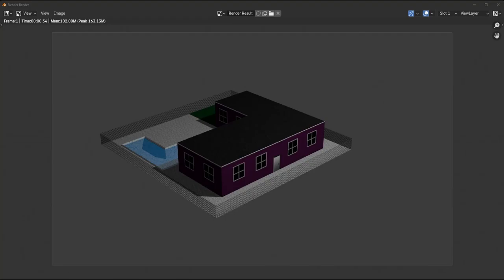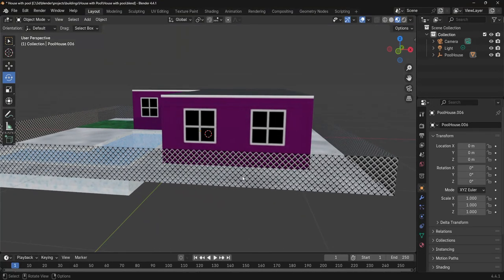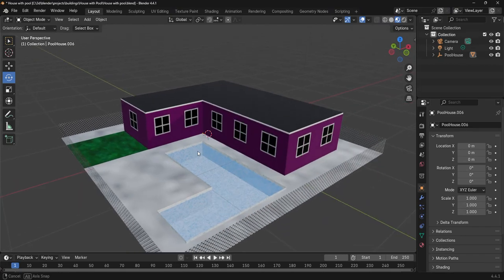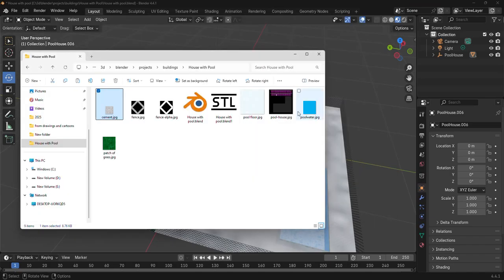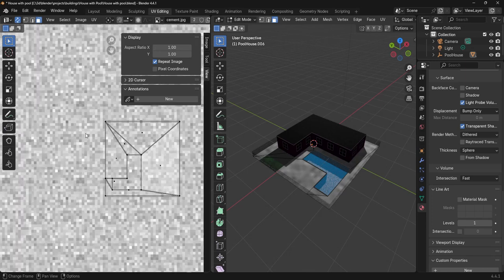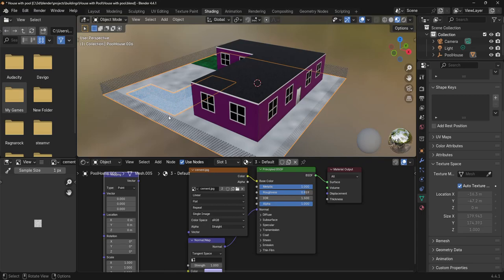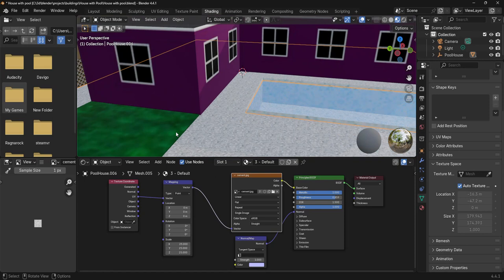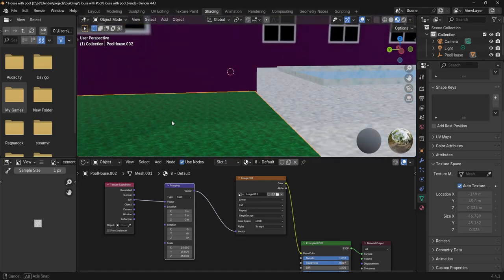How to Tile Textures in Blender 3d 4.0 - 4.41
I'm still learning Blender and this is just a simple tutorial on how to tile textures.

Here's the link to export a 3d model from 3d studio Max to FBX.  This has helped me alot in uderstanding how Materials work in Blender 3d just by looking at the Nodes.